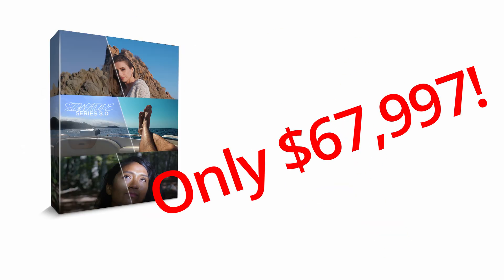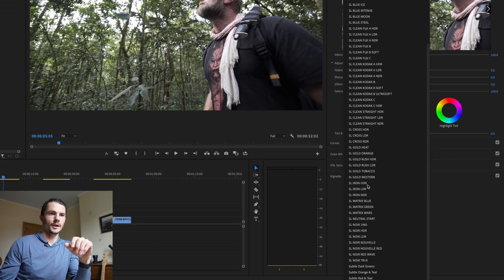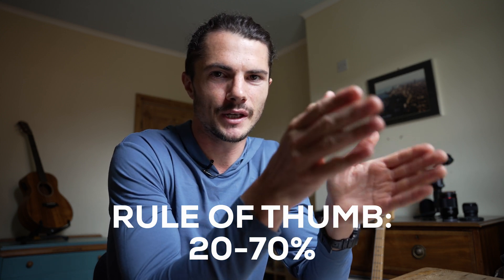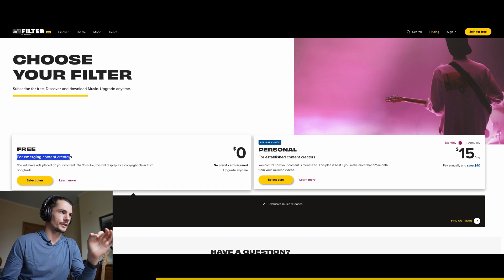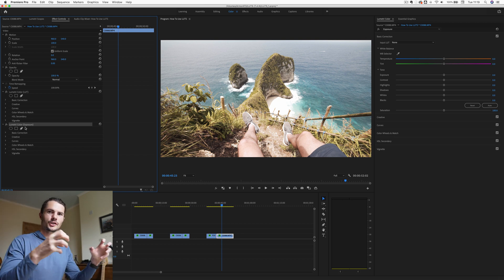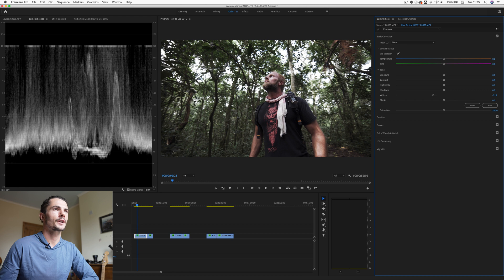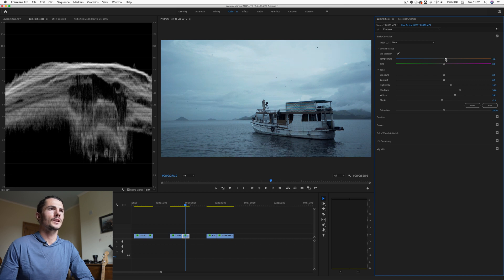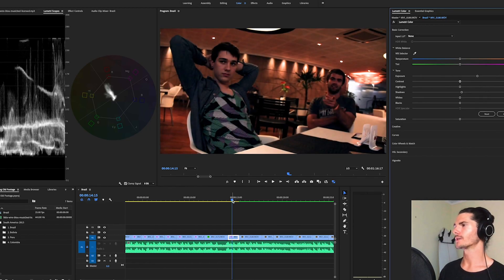How To Use LUTS | Simple Color Grading Workflow (3-steps)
In this video you're gonna learn how to use LUTs the RIGHT way. It's easy to make color grading mistakes whilst using LUTs inside programs like Premiere Pro and DaVinci, so follow this 3 step workflow for a simple, solid process. You can use this workflow whether you're making travel videos, general life-capture videos, youtube videos, instagram reels etc.

Watch the 30 minute training 'The 7 Secrets To Cinematic Travel Videos'

Get my Gear List (free PDF) with recommendations for beginners, intermediates and advanced,

Learn how to talk to camera with this One Page 'Cheat Sheet' PDF